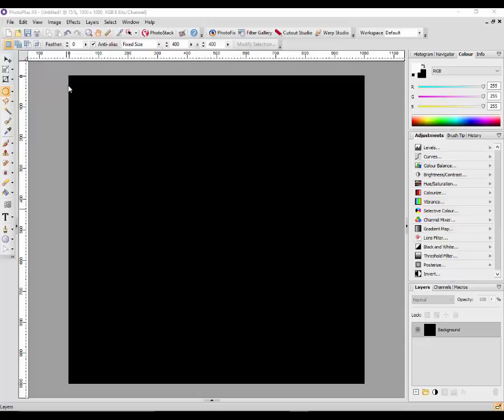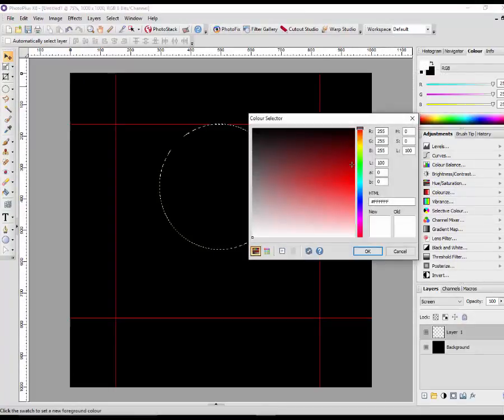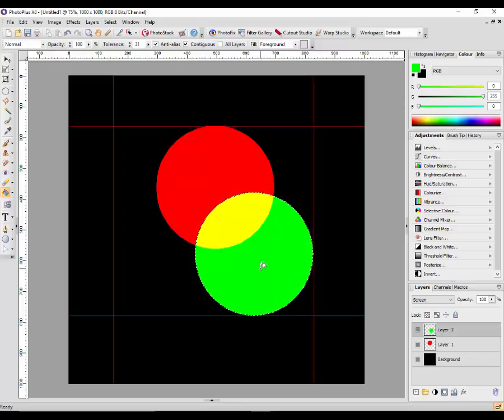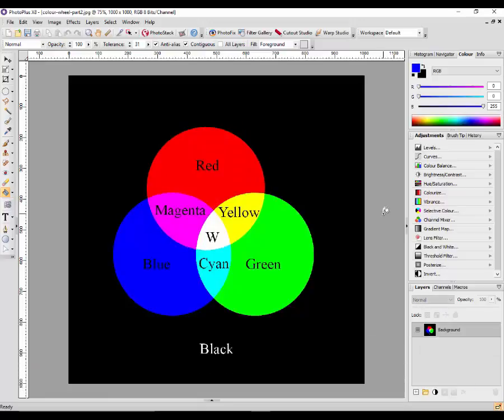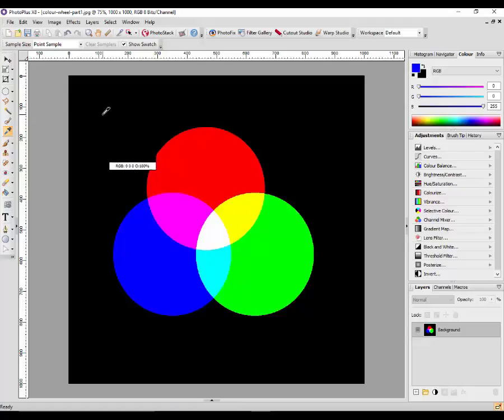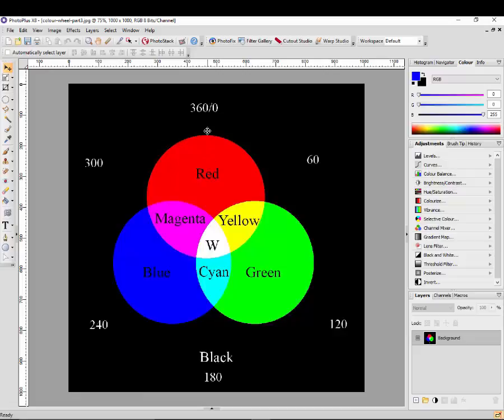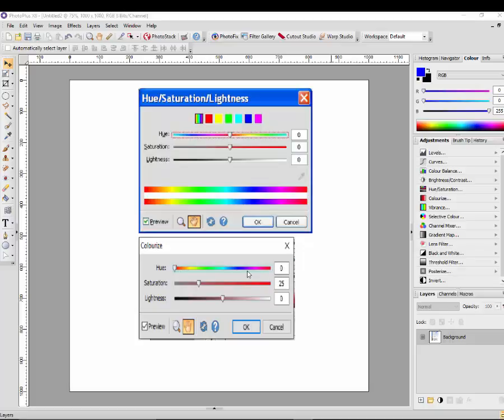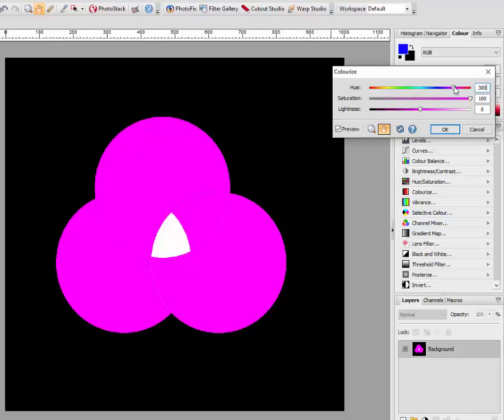PhotoPlus colour wheel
Tutorial inspired by Digital Photo magazine's free disc tutorial. But this one for PhotoPlus not Photoshop/Elements. A look at digital colours by using a colour wheel and a look at the Hue slider as used in the Hue/Saturation/Lightness Tool and the Colourize Tool. Made for the Facebook group, Fans of Serif Software.